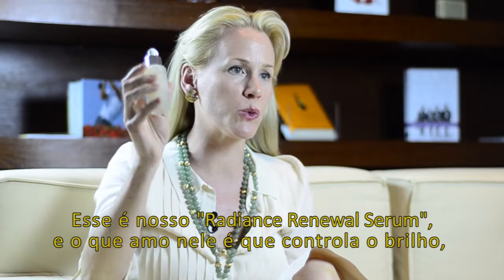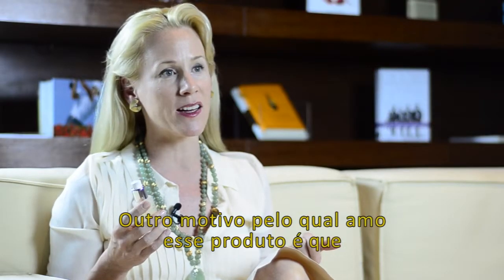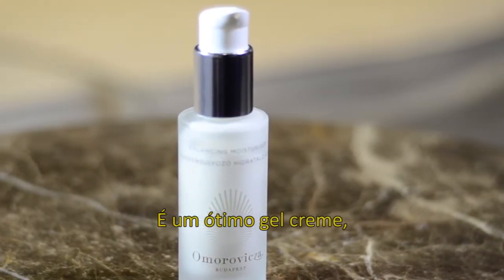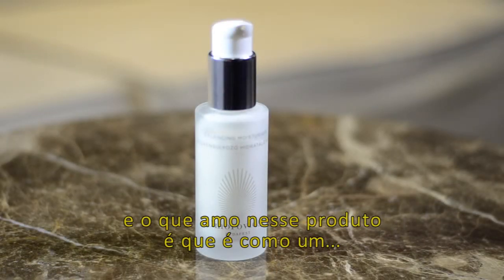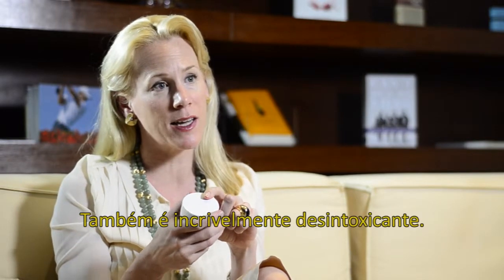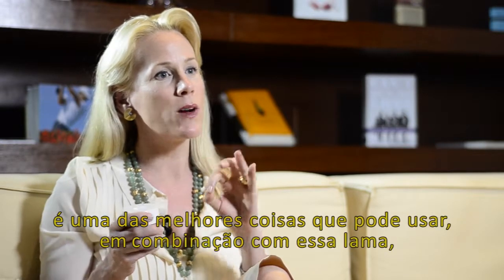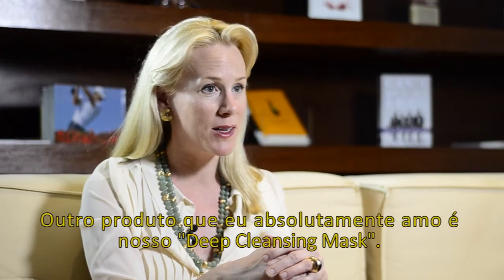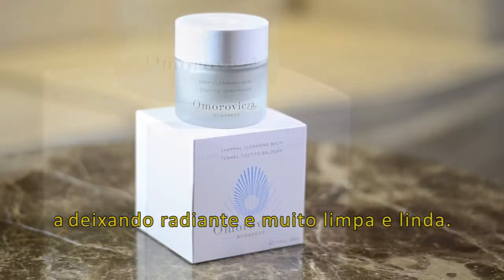4 Produtos Omorovicza apresentados por Margaret de Heinrich de Omorovicza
4 Produtos Omorovicza apresentados por Margaret de Heinrich de Omorovicza

Margaret de Heinrich de Omorovicza, fundadora da marca Omorovicza, apresenta quatro produtos da linha Omorovicza: Radiance Renewal Serum, Balancing Moisturiser, Thermal Cleansing Balm e Deep Cleansing Mask. A apresentação foi feita no lançamento da marca Omorovicza no Brasil em 2014.